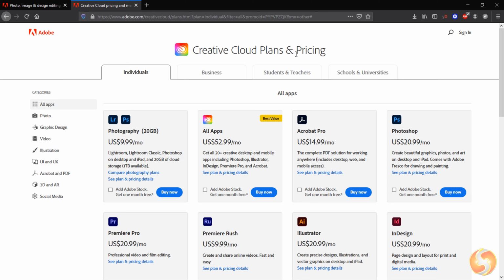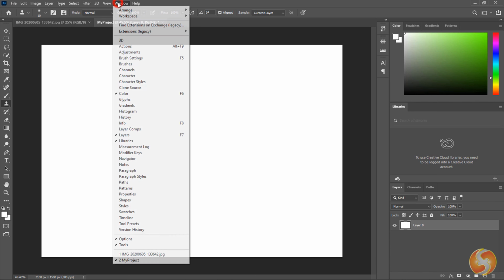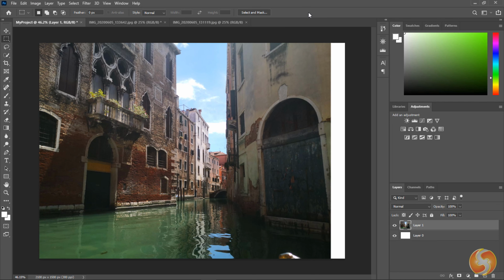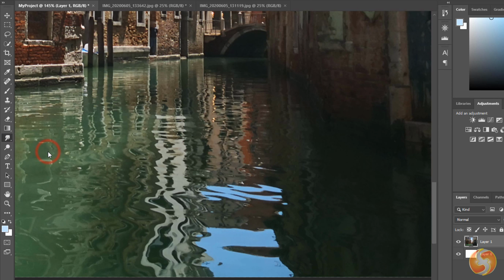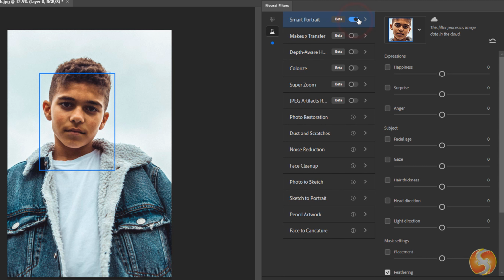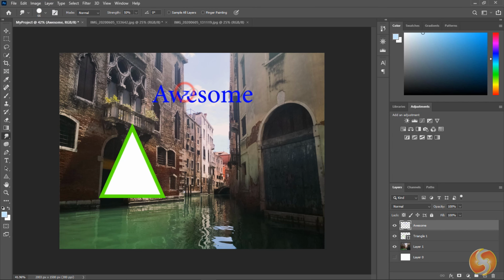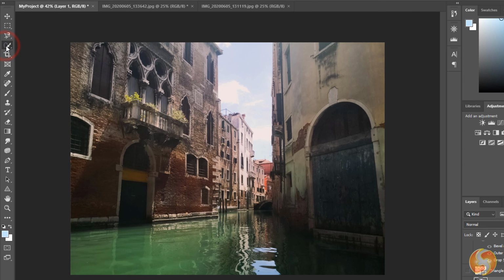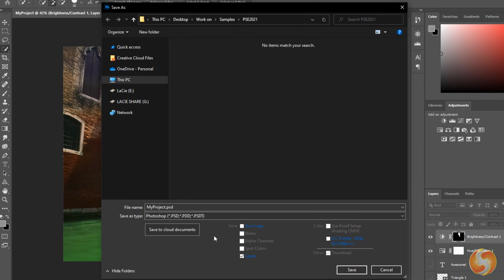Photoshop 2021 - Tutorial for Beginners in 13 MINUTES! [ COMPLETE ]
[ 2K LIKES! ] Discover Adobe Photoshop 2021, the most famous software for photo editings and vector design! Getting started, basics.
Discover Adobe Photoshop: ✅ (official website*)
Enable SUBTITLES if you have trouble at understanding the narration. Leave feedback if you can!

Discover Adobe Photoshop 2021, the most famous software for photo corrections, manipulations and vector design! Getting started, basics.

⭐️TIMESTAMPS
00:00 Introduction
00:49 Home Page
01:07 New Document
01:52 Workspace
02:30 Document & Layers
03:12 Open and Import Photos
03:58 Crop Tool
04:25 Pixel Layers
05:00 Pencil, Brush Tools
05:26 Clone Stamp & Healing Brush
06:02 Adjustment Tools
06:41 Undo & History
07:02 RAW & Neural Filters
07:45 Vector Layers
08:25 Type Tools
08:55 Rasterize Layers
09:18 Layers Window
09:55 Blending Options
10:09 Transform Layers
10:35 Selection Tools
11:32 Adjustment Layers
12:17 Save & Export

Photo for Neural Filters by Daniël Logchies on Unsplash!

Welcome into Photoshop world, where each image, photo or illustration and become completely unique and fantastic. With this super short tutorial we are going to see its very basics, with a short overview on its new features on Camera Raw and Neural Filters.